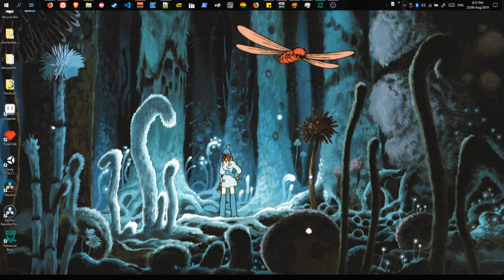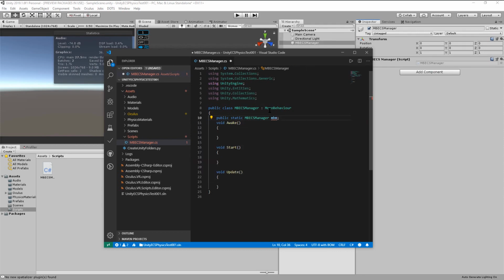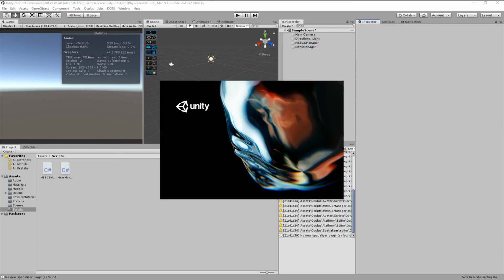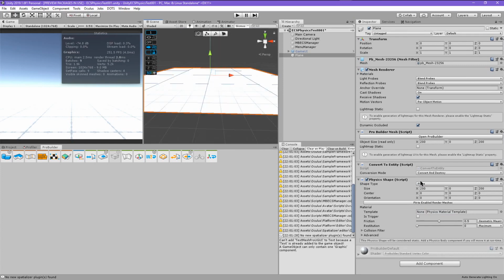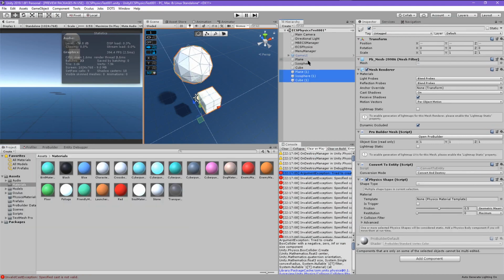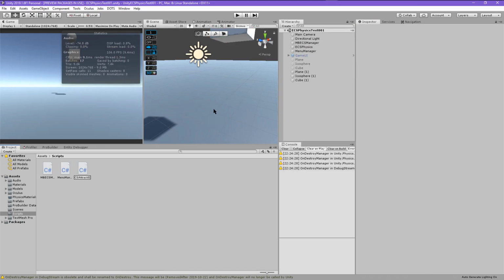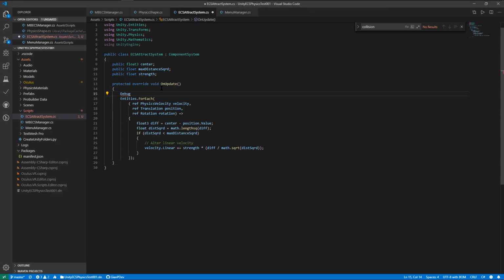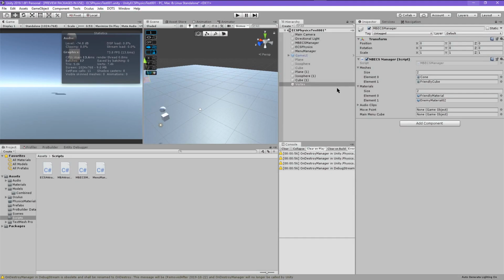Testing out DOTS/ECS Unity Physics Preview Library - Unity DOTS Log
Also testing the jumpcutter thing, more info below
3 hours of video to almost 12min, with ZERO editing done.

Settings I used (need to get the python script and install python first):